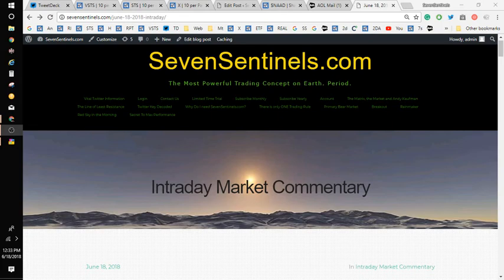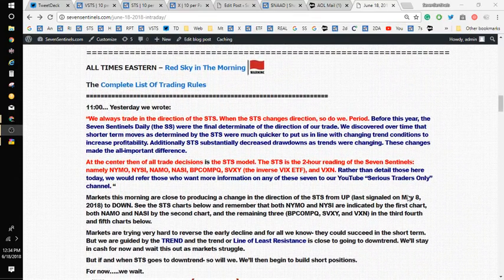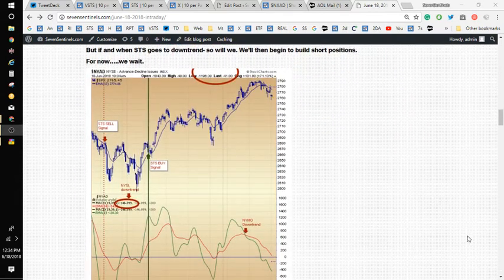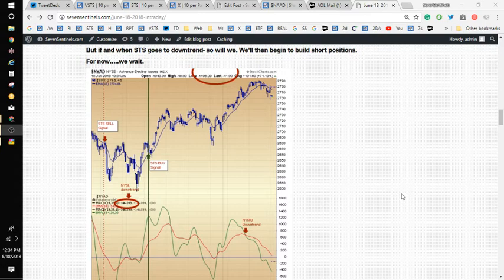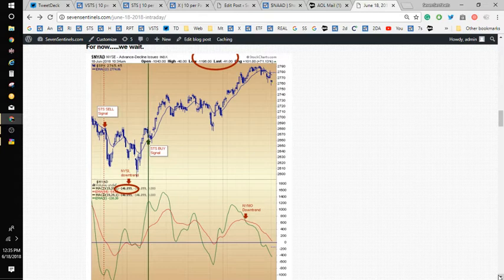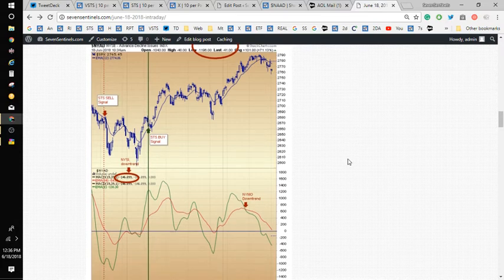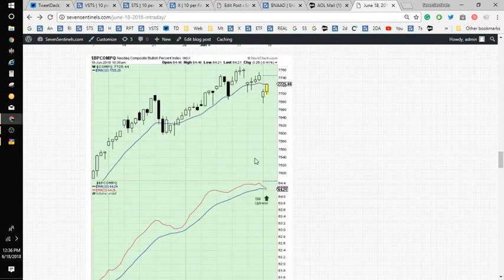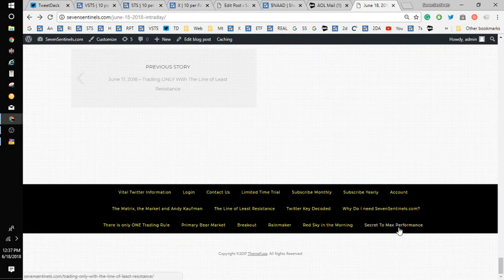STS Defines The Line of Least Resistance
This video explains the Short-Term Sentinels (STS) Watch to see how STS puts you on the RIGHT SIDE of the market.